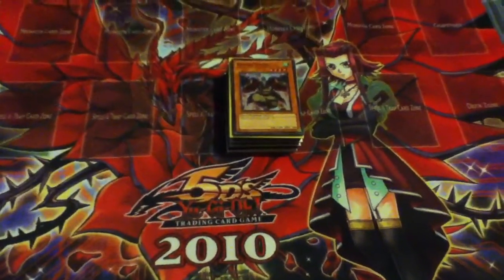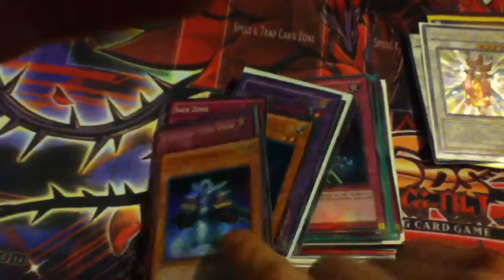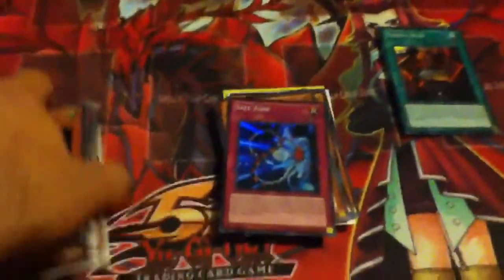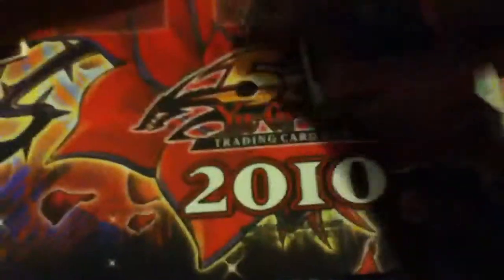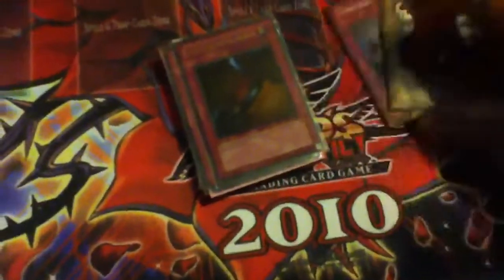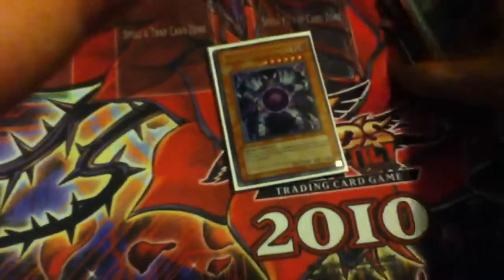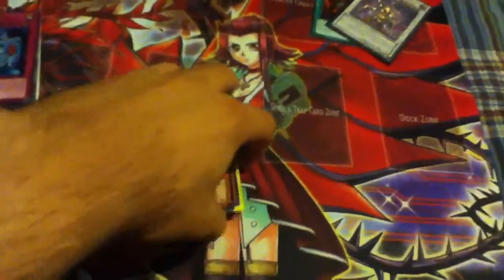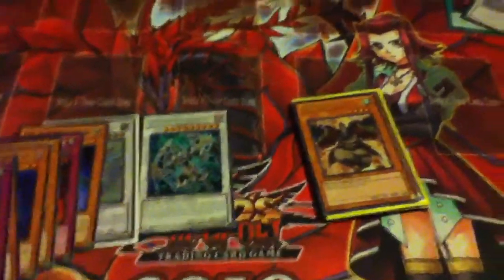Yugioh! Extreme Victory Sneak Peek Day 1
Here's what I picked up today at the Sneak Peek! I also got some more stuff today off of people, lmk if you guys want anything :)